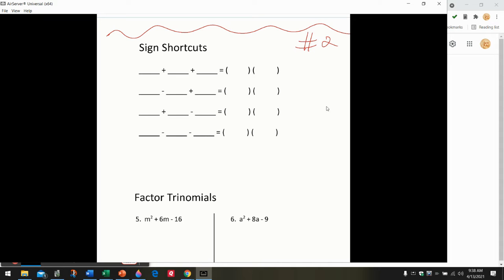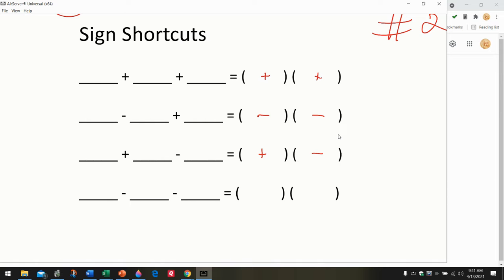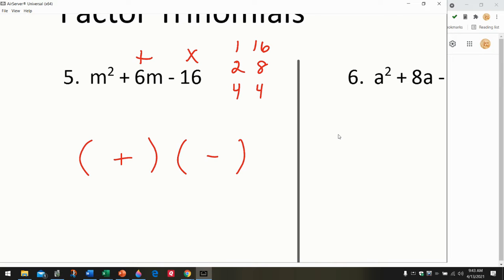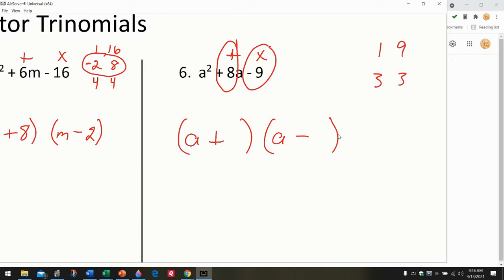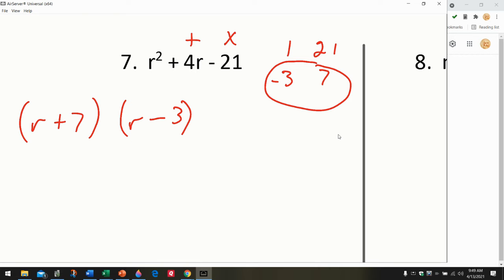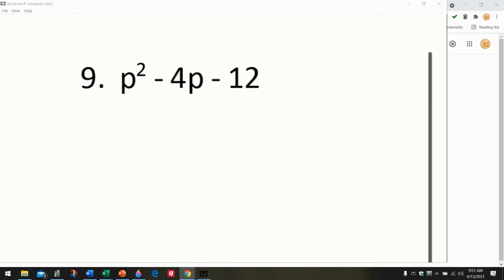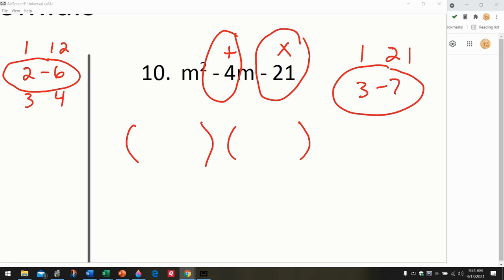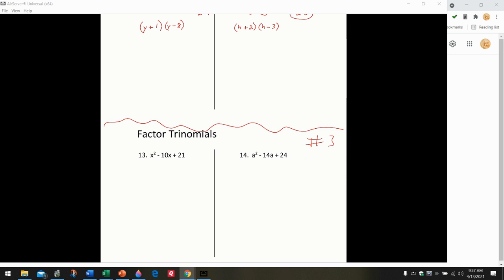Algebra I Chapter 8-6 #2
Factoring quadratic trinomials with mixed signs part 2